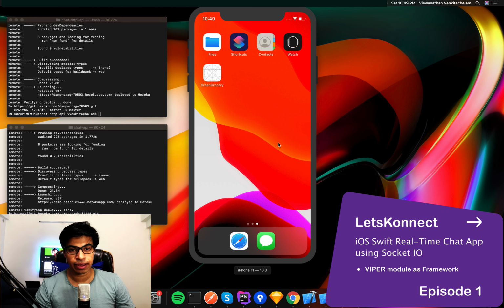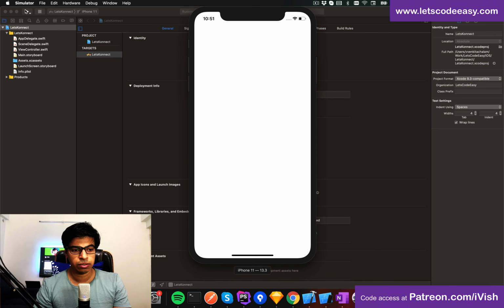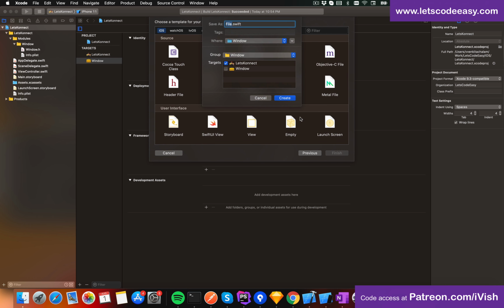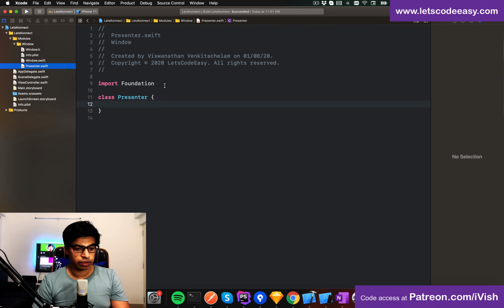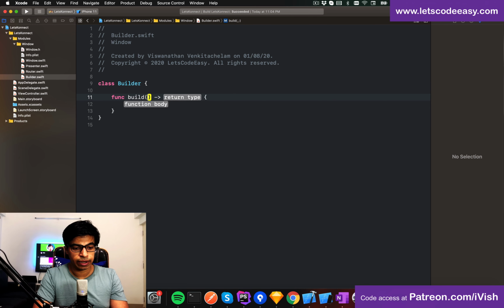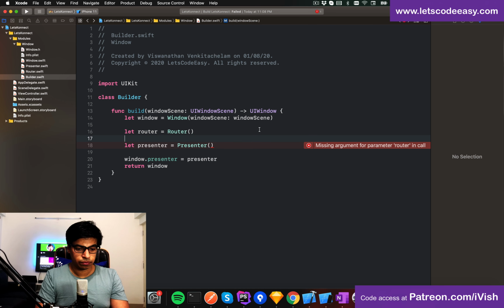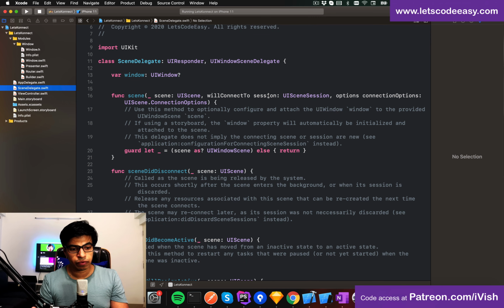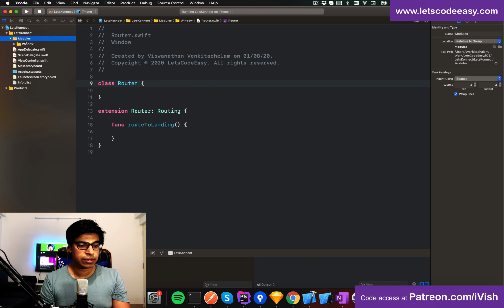#1 WhatsApp Chat Clone BEST OF VIPER iOS Swift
The Best Swift Tutorial of 2020: Codebase available here on subscription